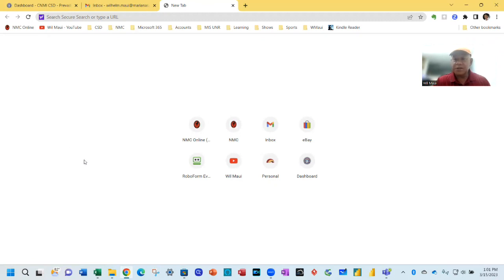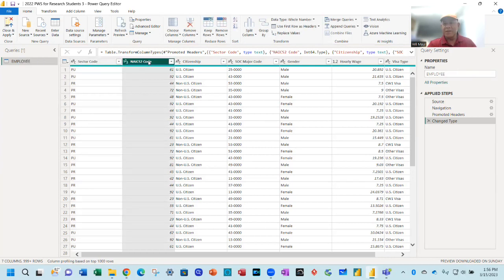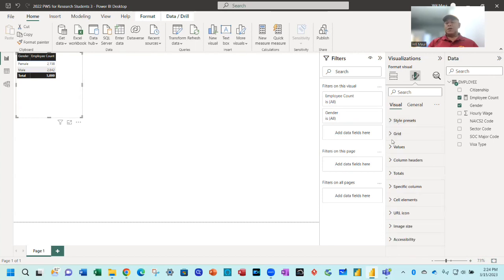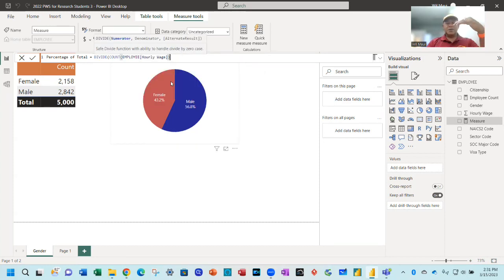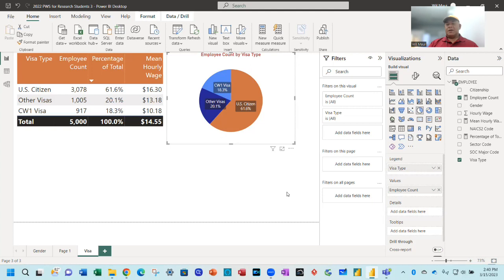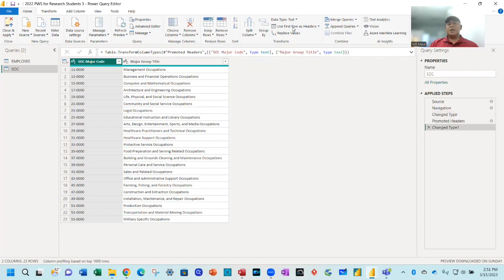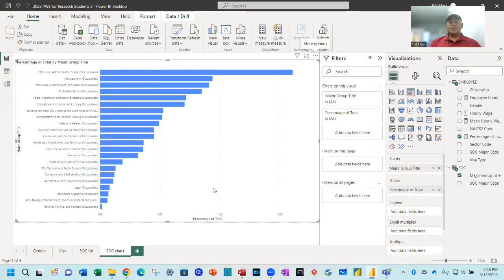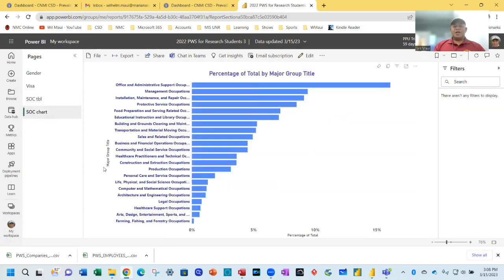Summarizing Data Part 3 - Power BI Desktop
This video demonstrates using the Power BI Desktop to summarize data, 2023 Spring, 3.15.23.